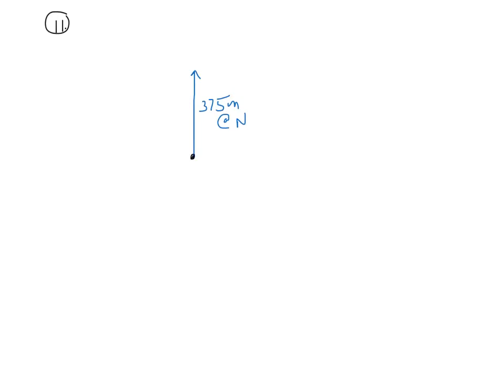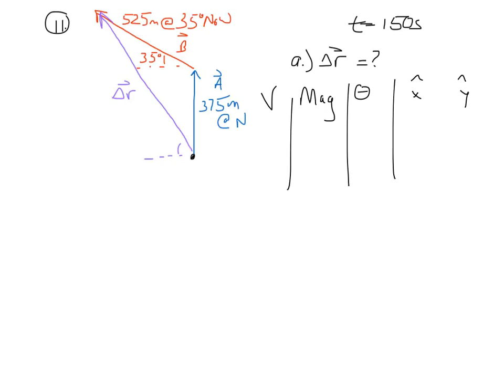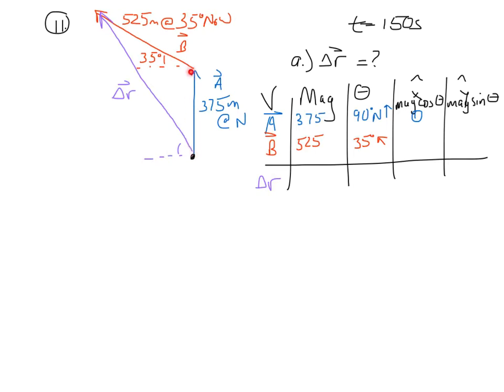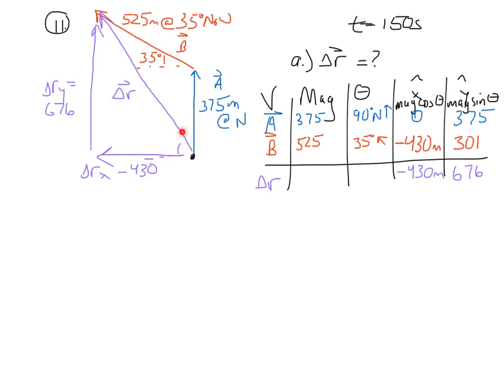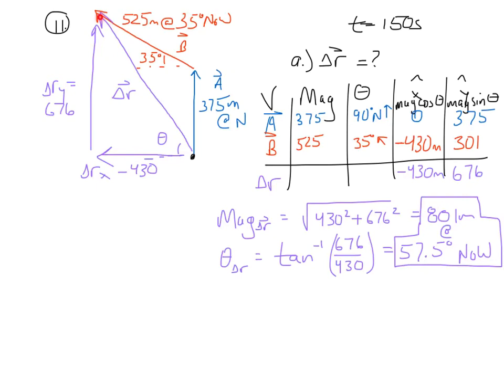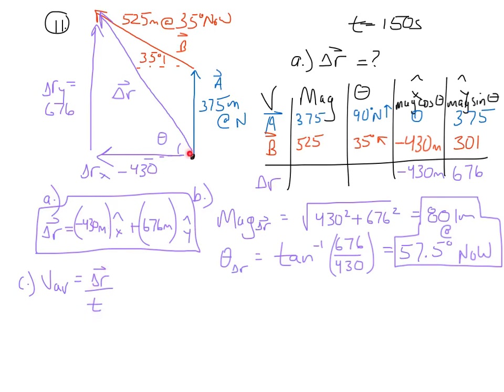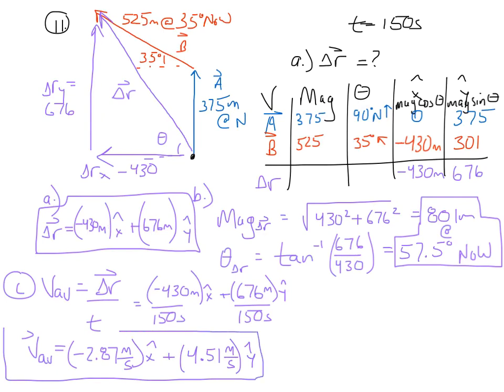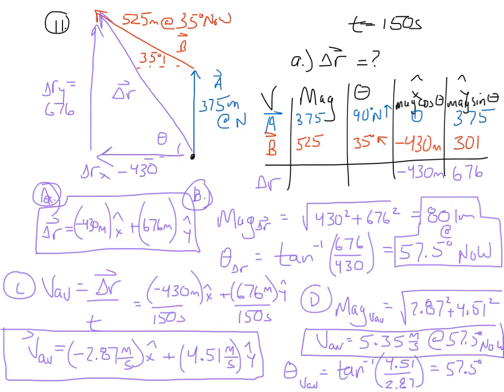Ch 04 Test Review #11